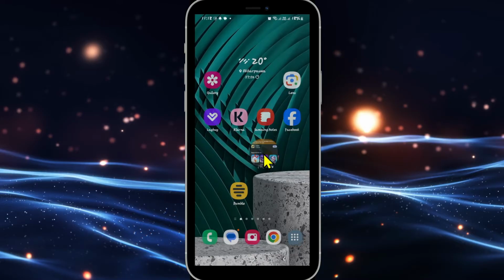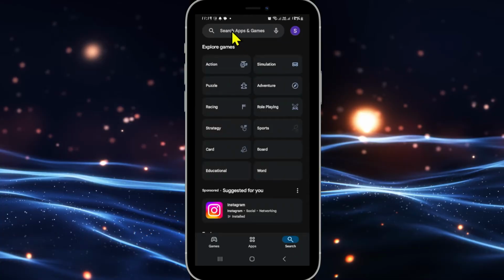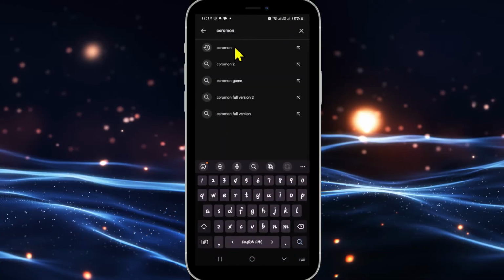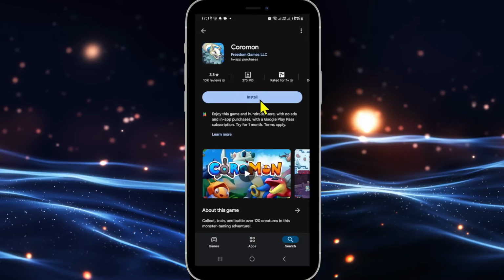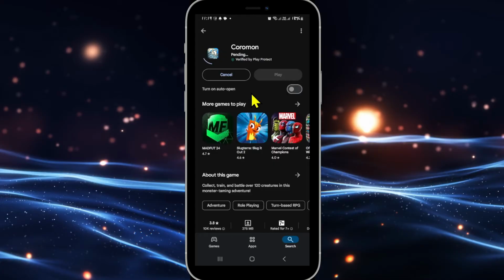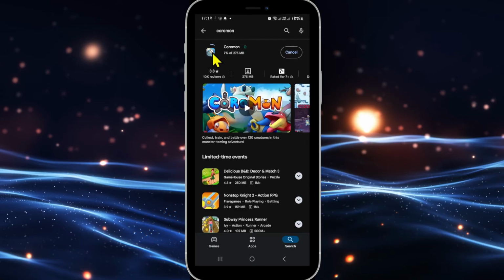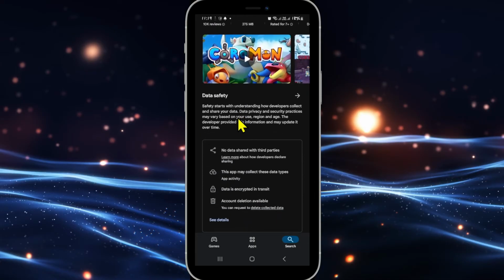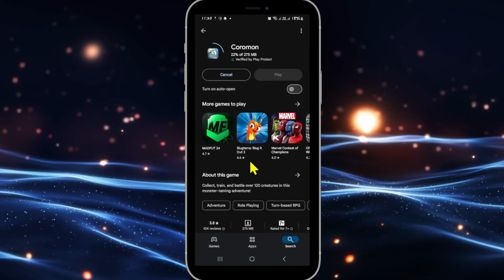Quick Guide: How to Download Coromon Game on Android? Install Coromon Game on Smartphone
In this video, I'll show you a quick and easy step-by-step guide on how to download and install the Coromon game on your Android device! Whether you're new to the game or just looking for a way to get started, this tutorial will help you through the process.